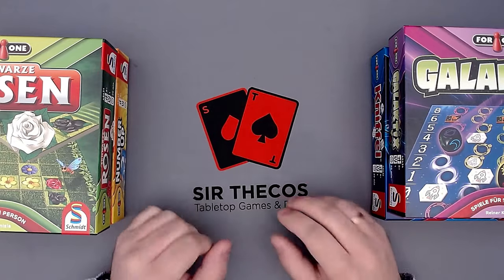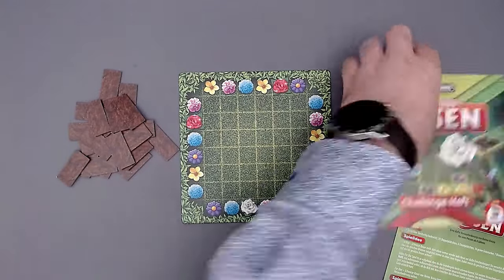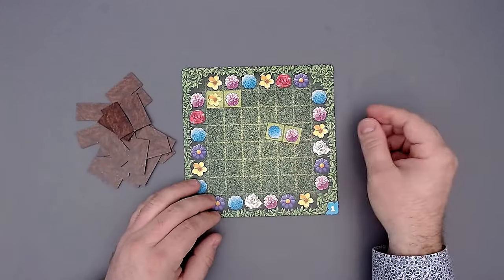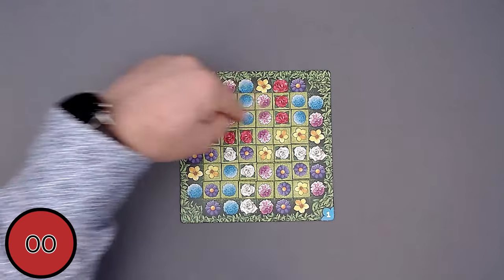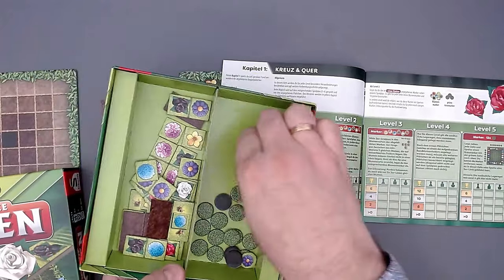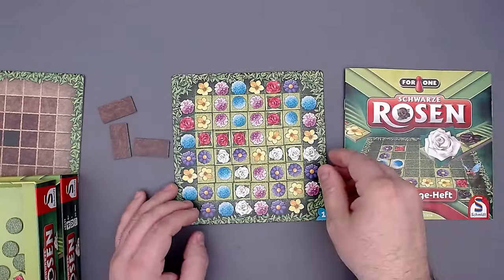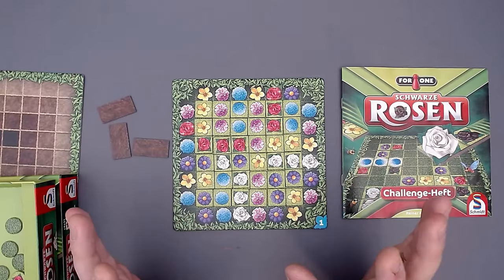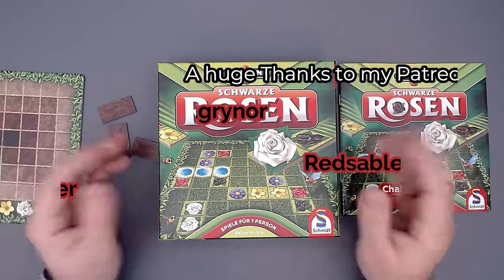Playthrough | For One: Schwarze Rosen (For One Solo Game Series by Reiner Knizia)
In this video I'll do a playthrough of the solo game 'For One: Schwarze Rosen' (Black Roses) that is part of the For One Solo Game Series by Reiner Knizia and Schmidt Spiele.

Description on BoardGameGeek:
"In For One: Schwarze Rosen, you build a flower bed from domino-style tiles, trying to score as many points as possible, with the game containing multiple levels of gameplay."

00:00 Introduction
01:45 Setup
02:32 Overview + Rules
04:15 Playthrough
07:32 End of the Game
08:42 Scoring
10:10 A Look at the Other Challenges
12:02 Short Review
15:37 A Huge Thanks to all my Patreon Supporters!
15:54 Thanks for your support!